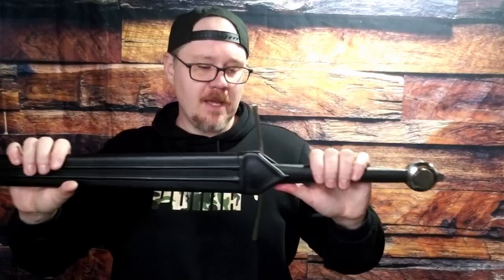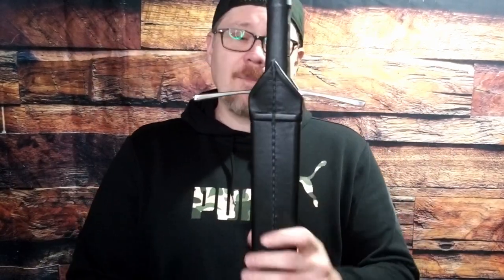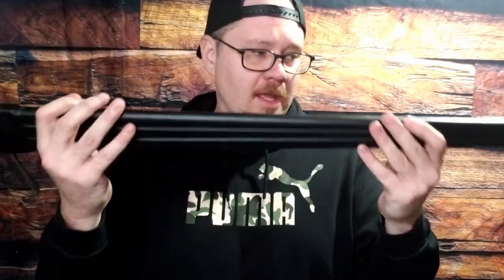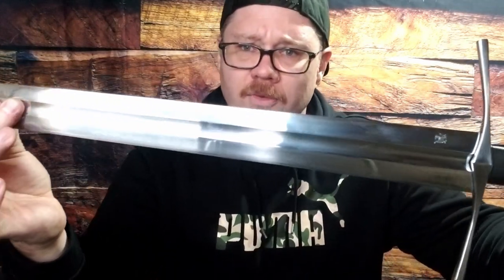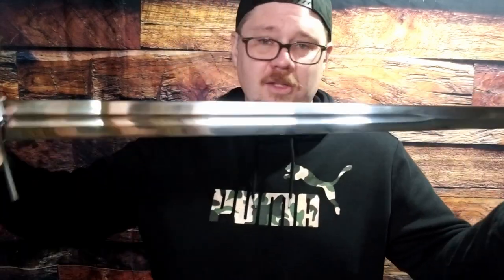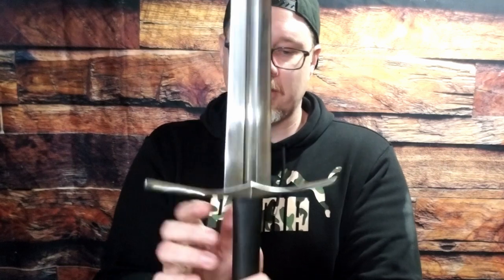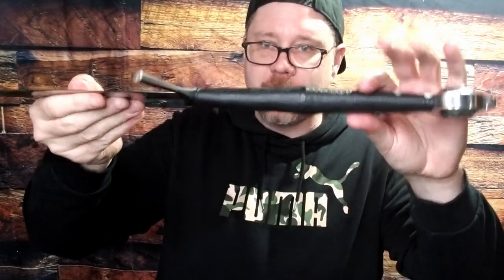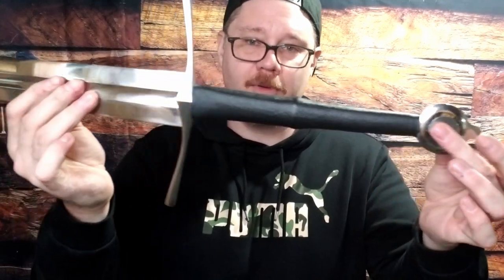Darksword Armory Knight Bastard Medieval Sword Review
The Knight Bastard Medieval Sword
14th Century, Type XIV. The Royal Armouries, Leeds.

The Medieval Knight Bastard Sword is a classic example of the Medieval swords found during the later part of the 14th C. These battle ready swords, along with their historical counterparts were commonly used by the nobility during the 100 years war, between England and France (1337 to 1453) .

Blade: 5160 High Carbon Steel. Dual Tempered HRc 60
48-50 at the core
Fittings : Mild Steel
Distal Taper: 6.5mm – 3.7mm
Total Length: 44″
Blade Length : 32.5″
Grip Length: 9″
POB: 3.5″
Weight: 3 lbs 3 oz.